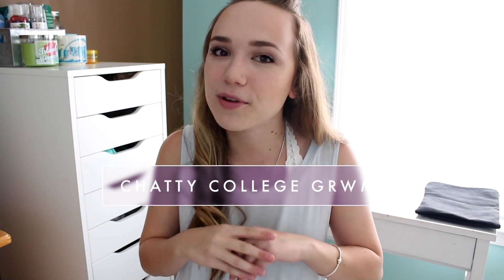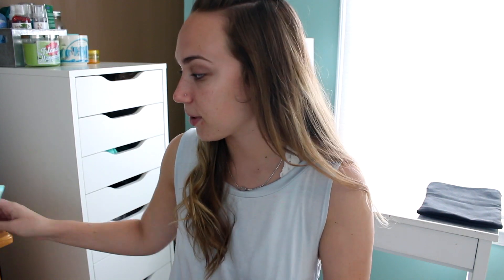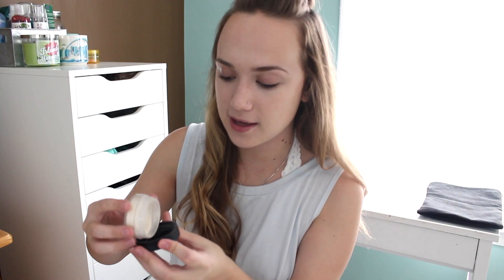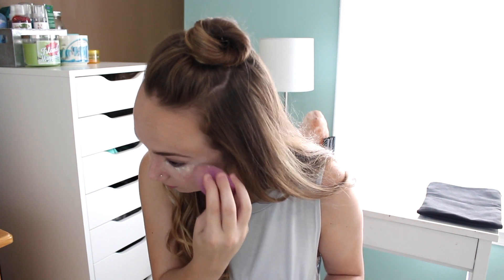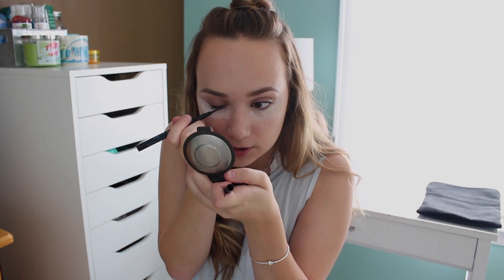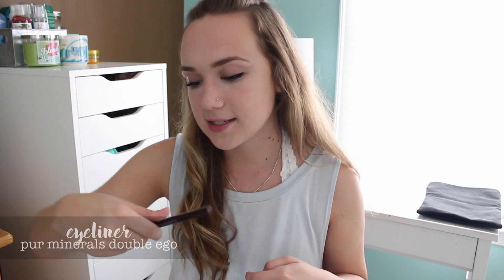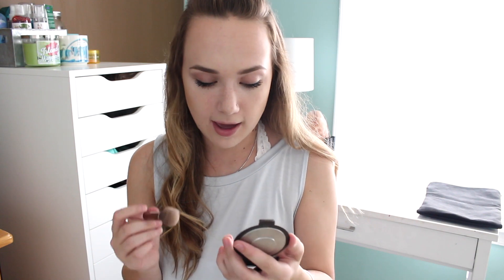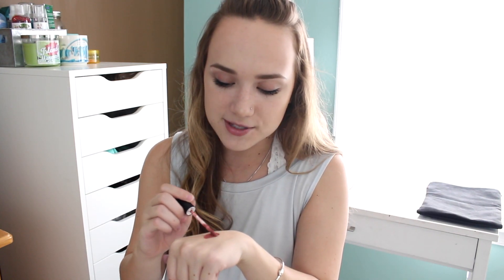CHATTY Everyday College Makeup Routine »»» amydrauch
Helloooo everyone! I hope you enjoyed this weeks video! Sorry again for not posting last week, midterms and class got the best of me.

Products mentioned-
- Benefit Porefessional
- Bare Minerals barePRO
- Maybelline Age Rewind concealer
- itCosmetics bye-bye pores powder
- Essence Make Me Brow gel
- Essence black waterproof eyeliner
- Benefit Roller Lash mascara
- Pur Cosmetics brown liner
- Glossier Skin Salve
- Ofra Liquid Lipstick Pasadena

SOCIAL MEDIAS ������

As always, thank you guys so much for watching and supporting me, it means so much to me!